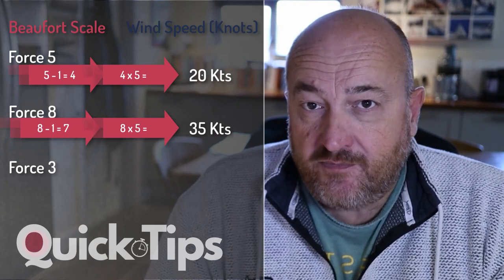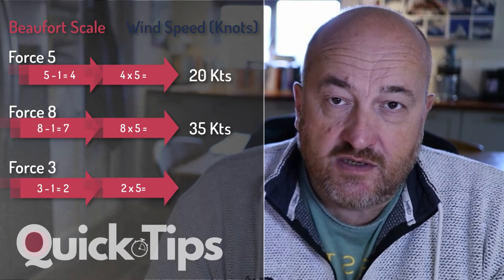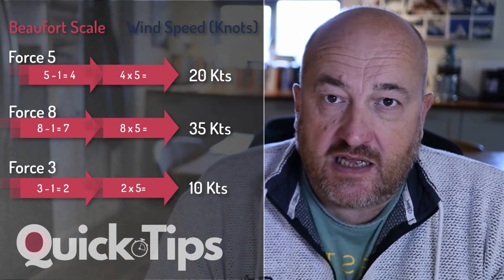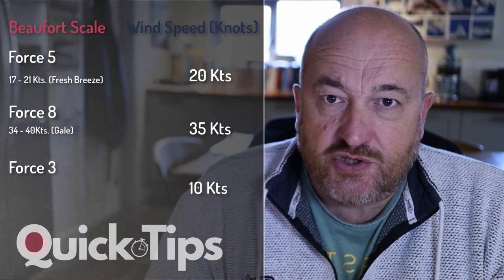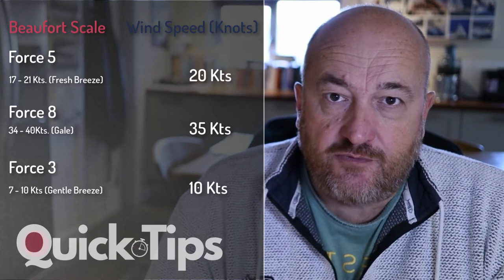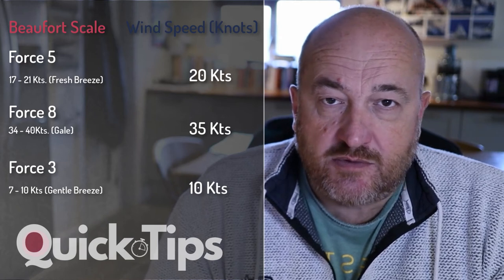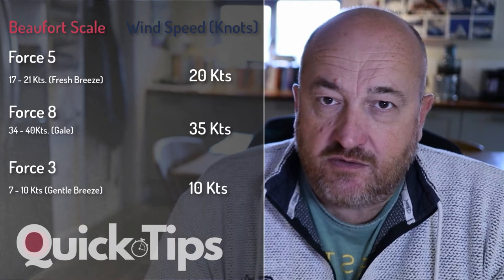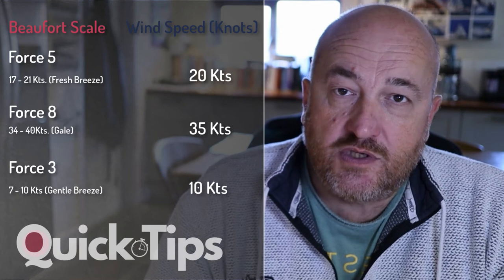How to Convert Beaufort Scale to True Wind speed in Knots in less than 3 seconds flat!.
💴  SPEED UP & IMPROVE YOUR PASSAGE PLANNING WITH MY DYNAMIC TEMPLATE
Create comprehensive, robust passage plan quickly & easily every time.
Download my most popular multi-page dynamic PDF template to your phone, tablet or laptop.

💴 NEVER FORGET THE ESSENTIALS - USE MY DYNAMIC PRE-DEPARTURE CHECKLIST
Never forget the matches, liferaft, open hatches, engine checks or crew safety brief ever again! Great for delegating to crew members in need of a job.

💴 BE CALM & COOL EVEN WHEN ENTERING A NEW PORT AT NIGHT WITH THIS TEMPLATE
Don't get caught out when entering unfamiliar ports. Create a comprehensive, robust pilotage plan quickly & easily every time and spend your time on deck, master of your own domain (so to speak), pointing out all the other cruisers aground on the mudflats whilst your own, devastatingly attractive crew mates, fawn over your calm and collected skippering skills. You'll be a God of the marina bar - sort of.

Recommended Reading:
Weather in the Northern Hemisphere

*Other Recommended Reading:
A Seaman's Guide to the Rule of the Road:
Reeds Skipper's Handbook:
The Complete Yachtmaster:
The Complete Day Skipper:
Knots & Splices:

*Recommended Kit List:
Leatherman Wingman Multi-tool
Head Torch with red lens:
Dubarry Sailing Boots:
Le Chameau Sailing Boots:

*A BIT ABOUT MARK*
Mark's a professional sailor & RYA Yachtmaster™ Instructor (Ocean) with over 35 years experience. He's logged over 200,000 nautical miles including competing in three round-the-world yacht races. He circumnavigated in 2011 on an Ed Dubois designed Clipper 68 and subsequently skippered two Tony Castro designed Clipper 70's in the Clipper Round the World Yacht Race in 2013 and 2019, respectively.

He's raced in the Southern Ocean nine times, crossed the North & South Atlantic 8 times and the Pacific 3 times. He's also skippered the RORC Rolex Fastnet Race three times and the Rolex Sydney Hobart Race, Swan World Cup and many other regattas and offshore races including Cowes Week & Marmaris.

FREE SAILING TUTORIALS is not an RYA accredited training centre. All views my own.